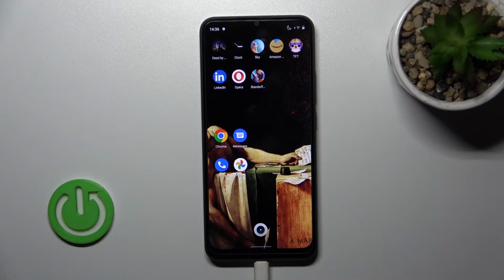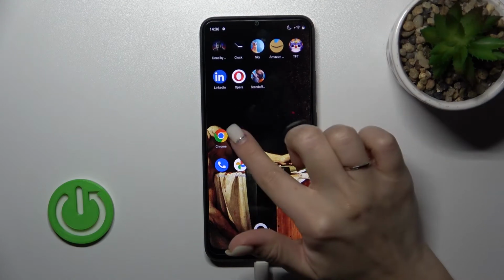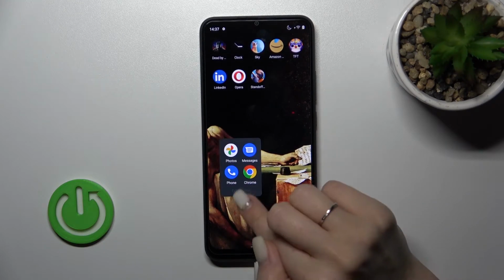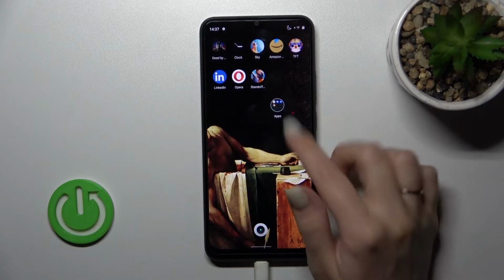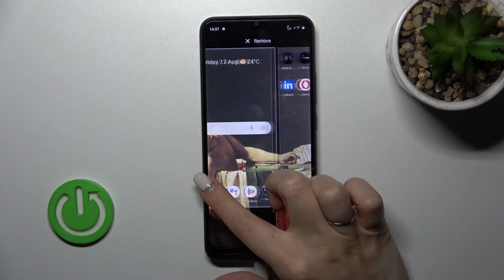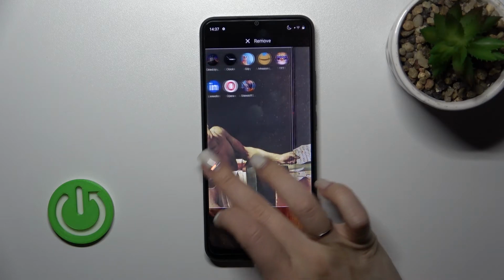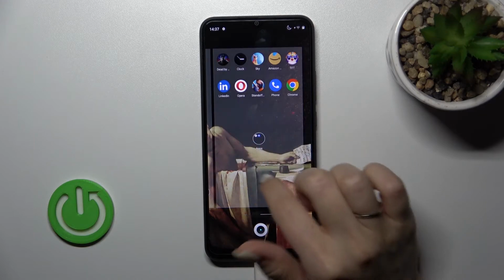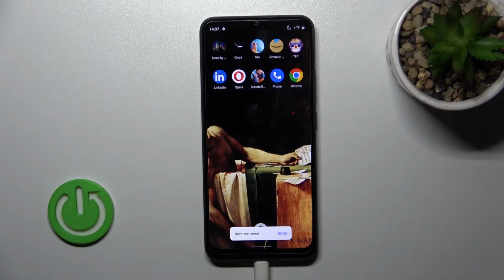REALME C30 How To Create Home Screen Folders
If you wish to make new home screen folder on REALME C30, by watching this video, you'll learn how to easily perform the task by following our step-by-step instructions. For additional helpful guides, visit our YouTube channel HardReset.Info! Whether you're having trouble with your smartphone, smartwatch, headphones, router, smart TV, or any other device, we have solutions for you. Thank you for your support!

How to store apps in folders on REALME C30 ?
How to create folder for apps in REALME C30 ?
Can i make folders on REALME C30 ?
How to put apps in folders on REALME C30 ?